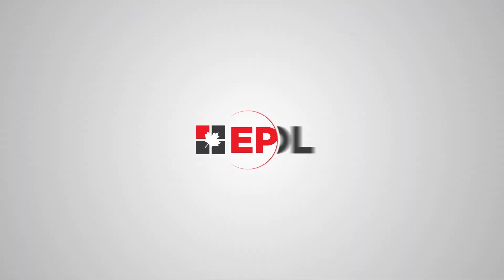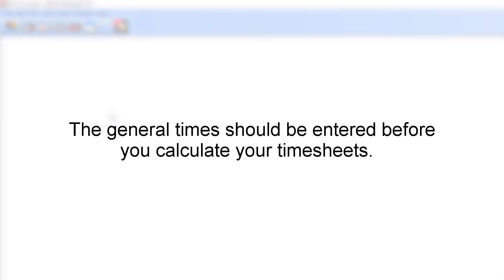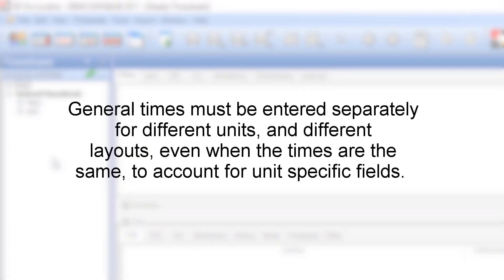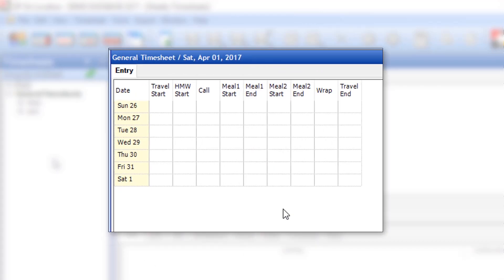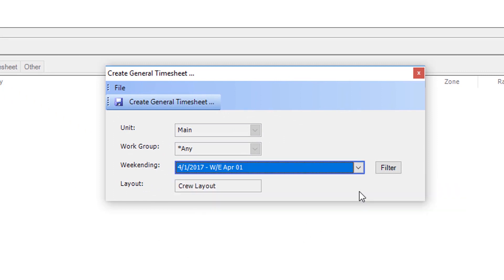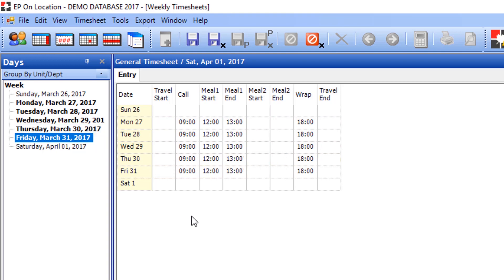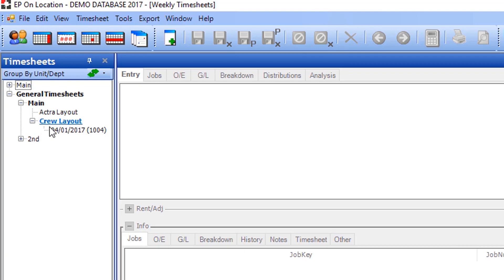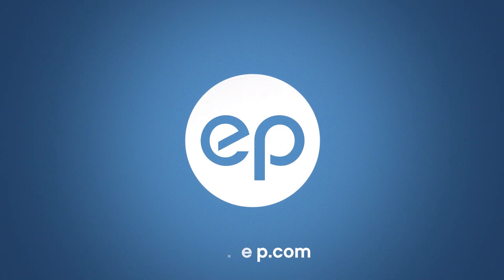EPOL - General Timesheet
How to navigate and use the General Timesheet using EPOL